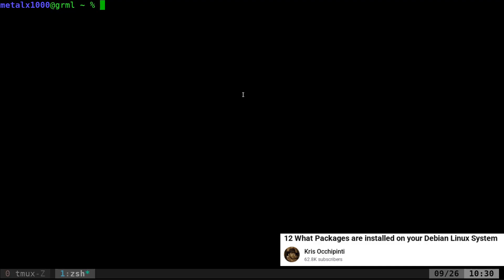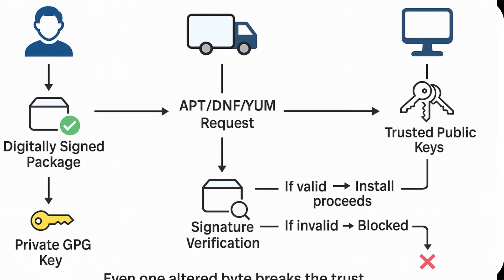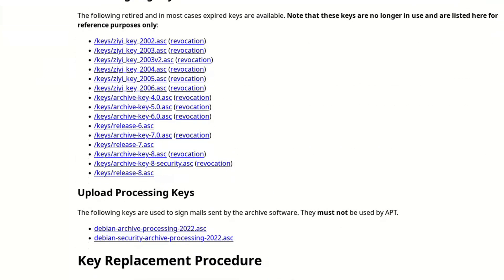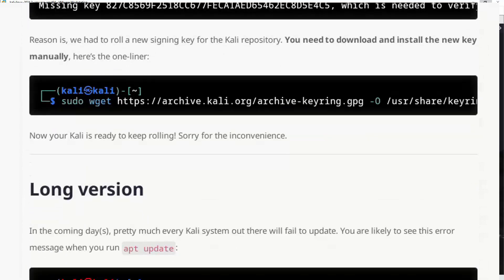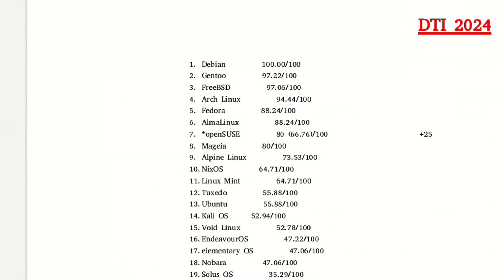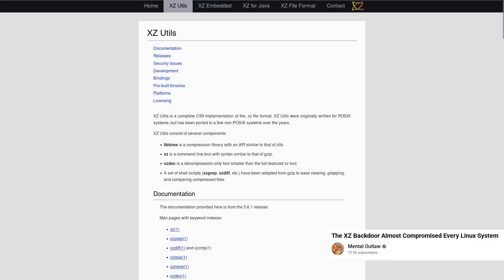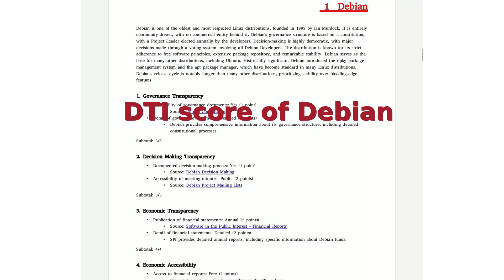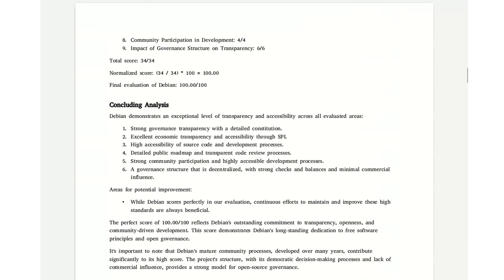The Transparency Gap: Can You Really Trust Linux?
Can you really trust your Linux distribution?

In this video, we dive deep into the invisible but crucial mechanisms that secure your system every time you run apt upgrade or dnf update. We explore how major distributions like Debian, Fedora, and Arch Linux handle key management, ensure software authenticity, and respond to security threats. From Kali Linux’s recent key mishap to the shocking xz backdoor incident, we reveal how transparency, structure, and community trust define real security.

We also introduce the DTI Index, a project designed to measure the transparency and governance quality of Linux distributions.

🔐 Learn how repository keys work
⚠️ Understand what happens when they’re lost or compromised
🏰 Discover why Debian leads by example
💡 Make smarter, safer distro choices

Your system’s security doesn’t start with firewalls or tools — it starts with trust.